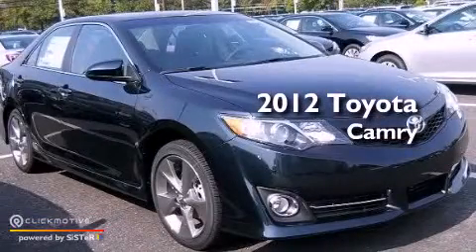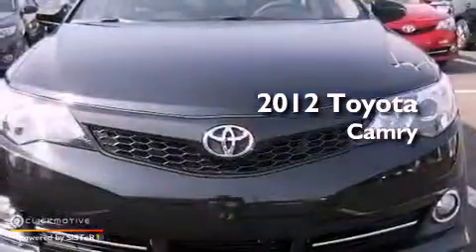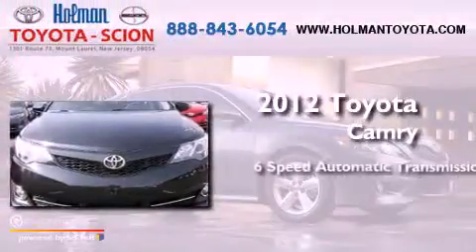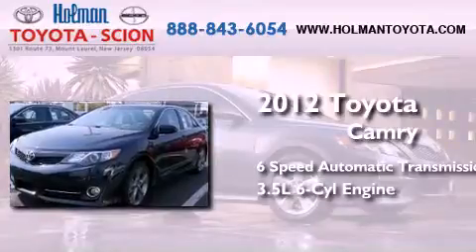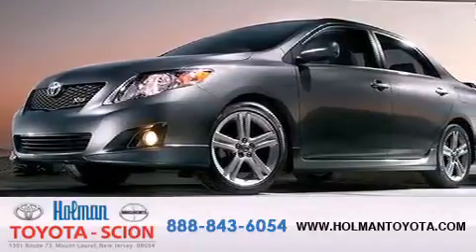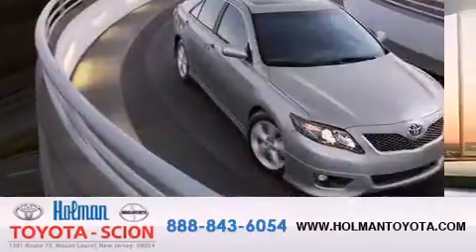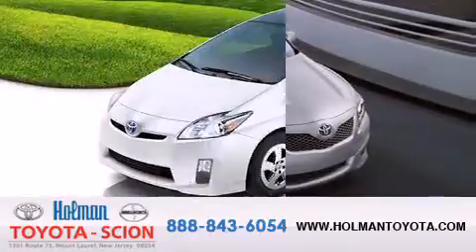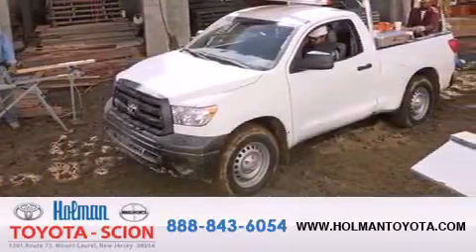2012 Toyota Camry Mount Laurel NJ 08054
Year : 2012
 Make : Toyota
 Model : Camry
 Engine : Gas V6 3.5L/211
 Trans . : Automatic
 Exterior : Cosmic Gray Mica
 Miles : 5
 Interior : LC20/BLACK
 Stock : 30010